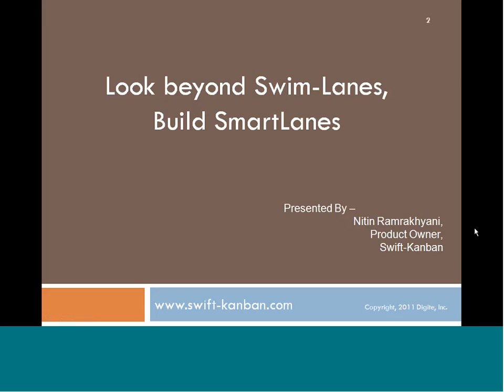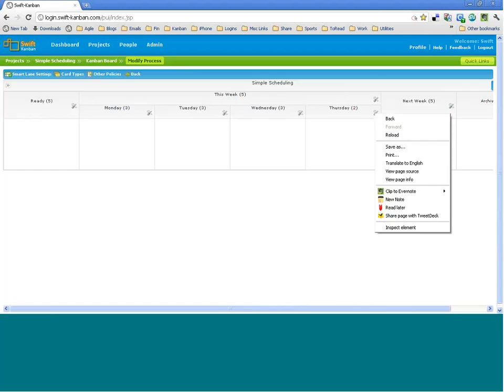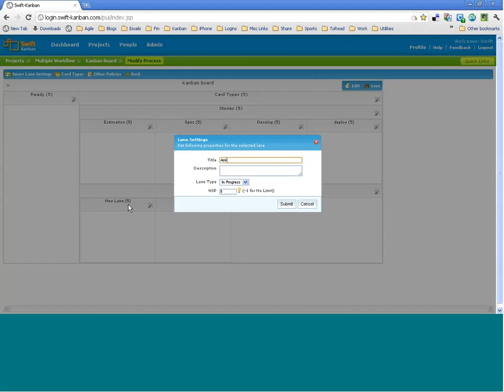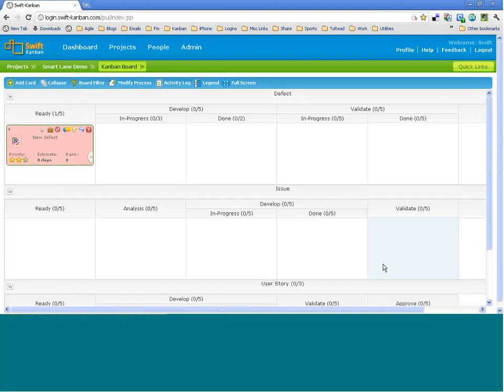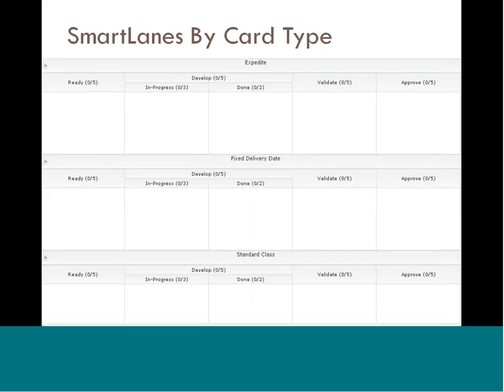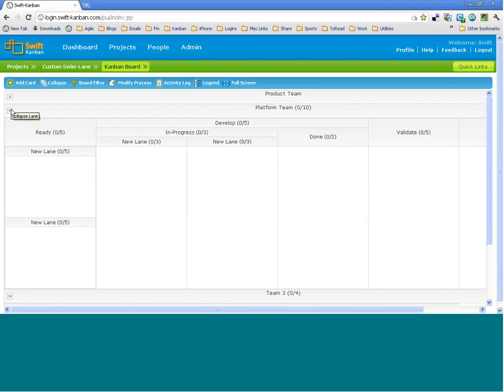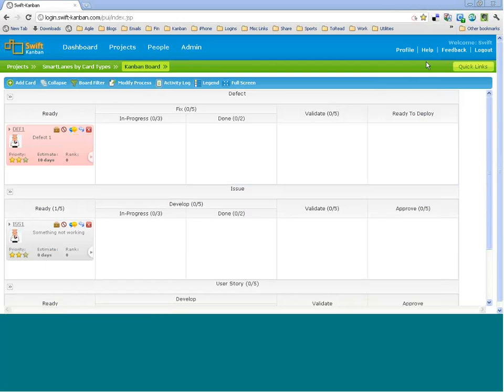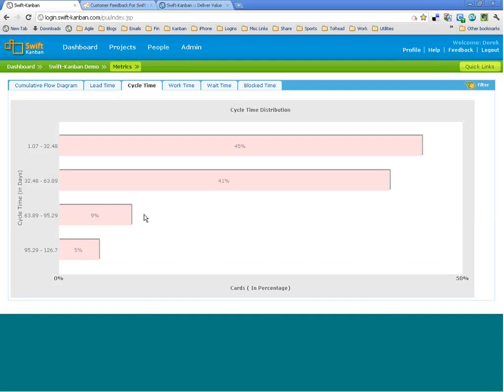Look beyond Swim-lanes - Build SmartLanes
Swift-Kanban's Smart Lanes are intelligent lanes that can be defined for managing work classified based on various default card type attributes (such as Priority, CoS, etc.), team members, and even custom labels i.e. any ad-hoc values you want. The board will then have Smart Lanes representing the values associated to these attributes. For example, when you define a Smart Lane based on Class of Service (CoS), the board will have one horizontal lane for each value of the CoS attribute.